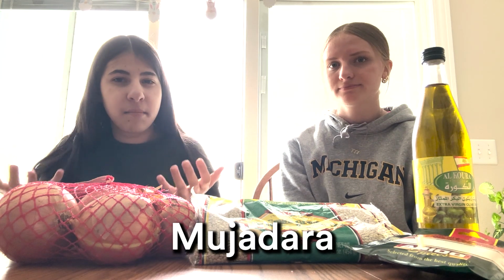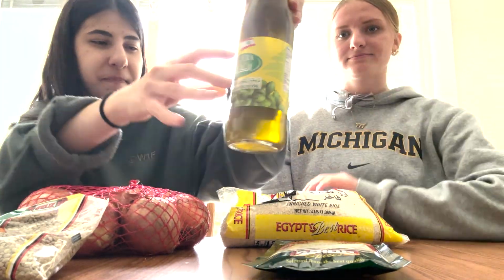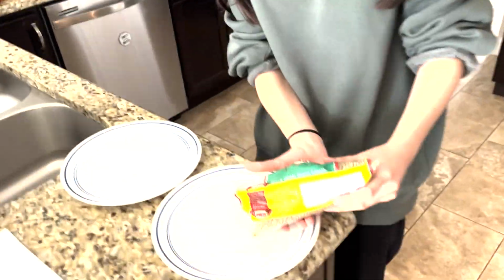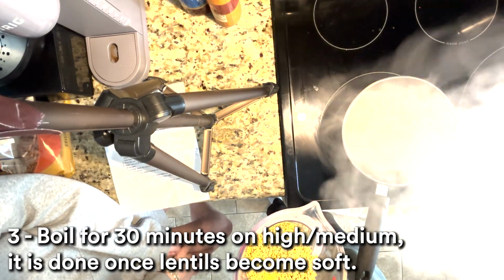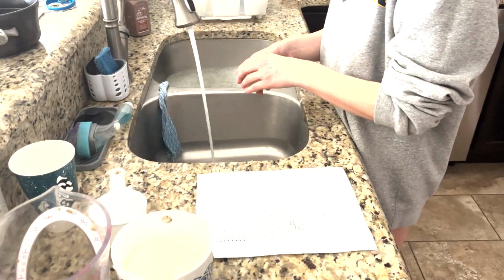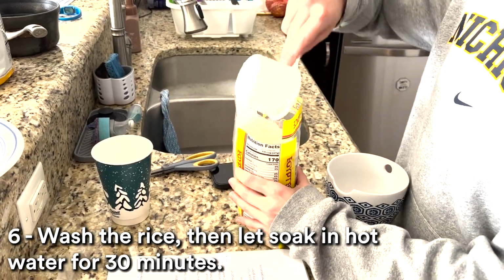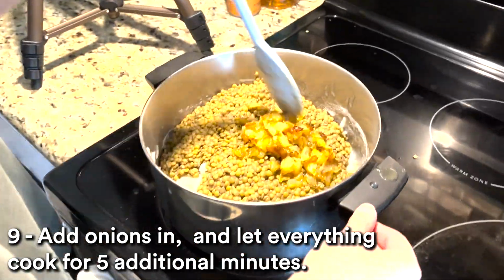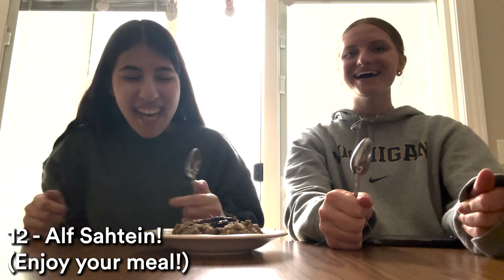Cooking Traditional Arab Cuisine: Lebanese Mujadara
Maria Nassar and Mallory Miller